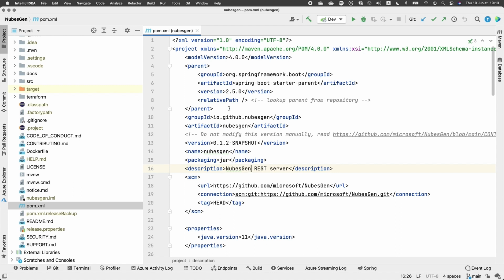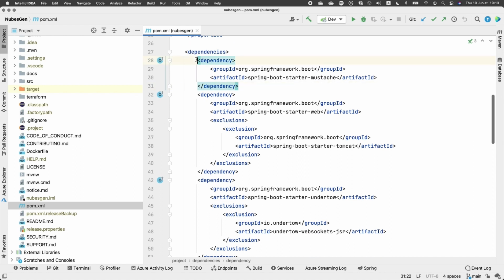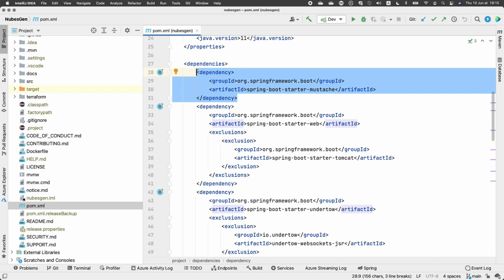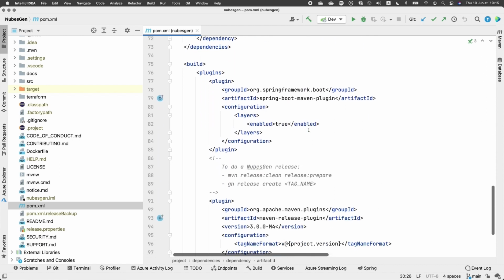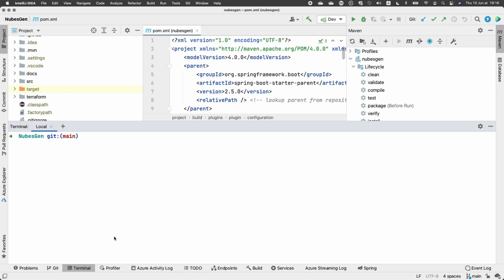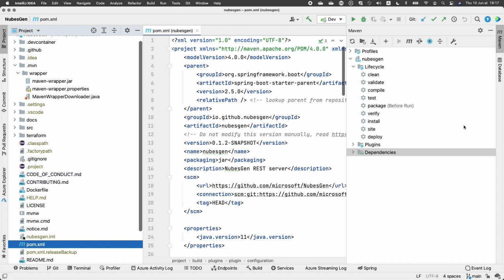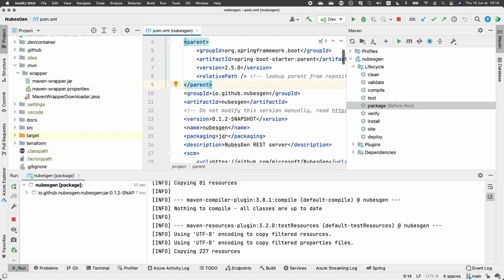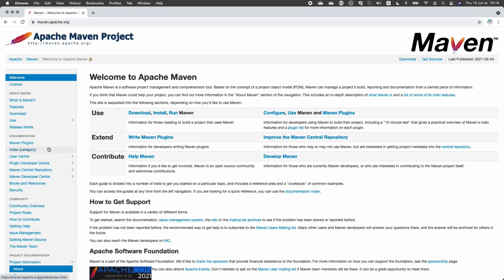Building your Java project with Maven | Java for Beginners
Microsoft Principal Cloud Advocate Lead and Java Champion Julien Dubois introduces Java build tools, explains why they’re important for working with Java applications, and shares the basics of managing applications, dependencies, and build tool features.